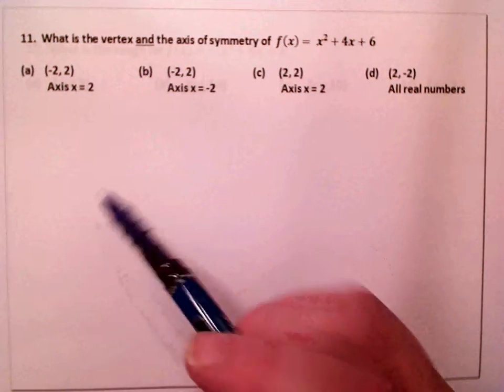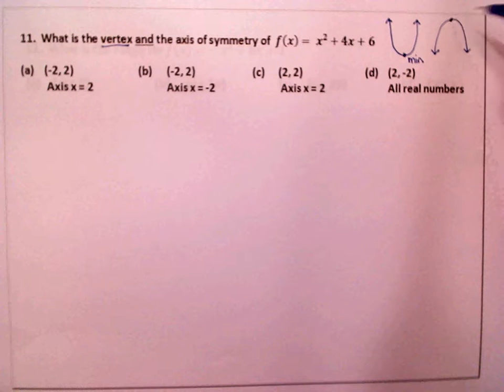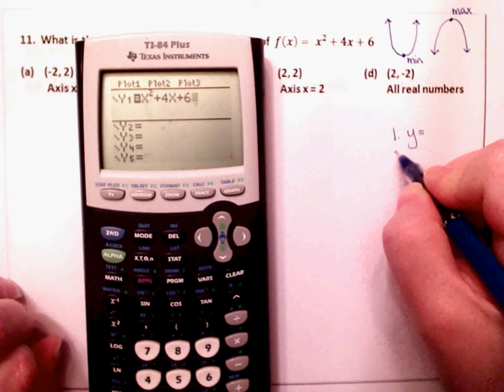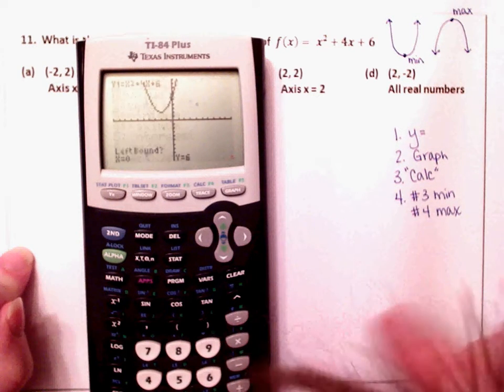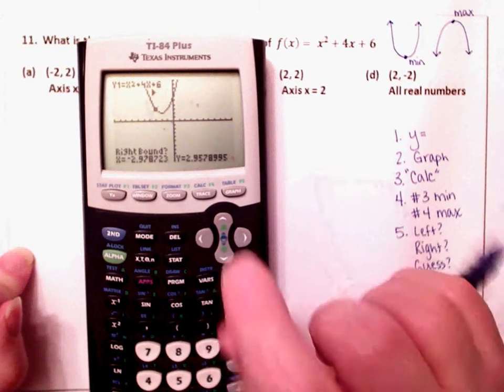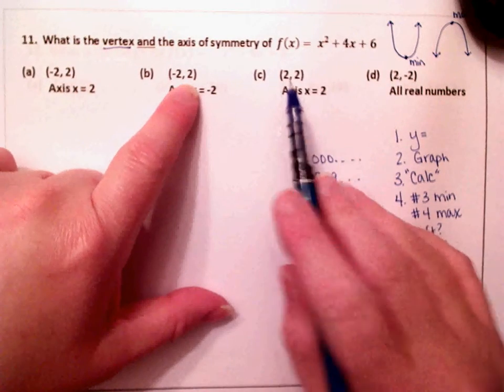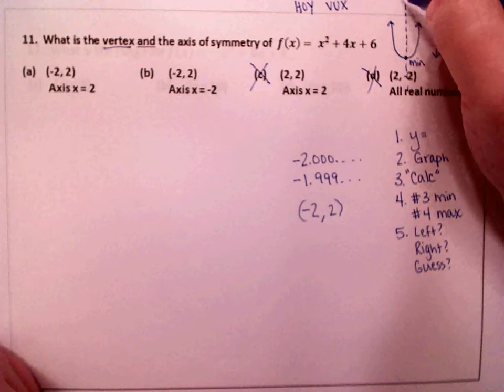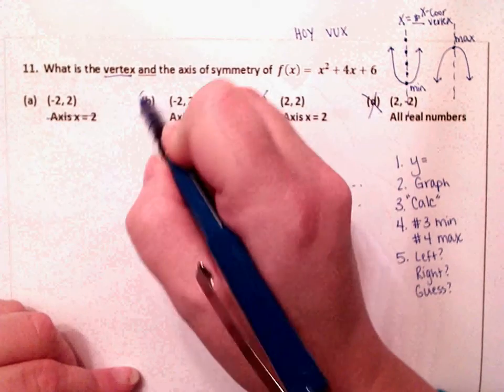Alg Summer SG #11